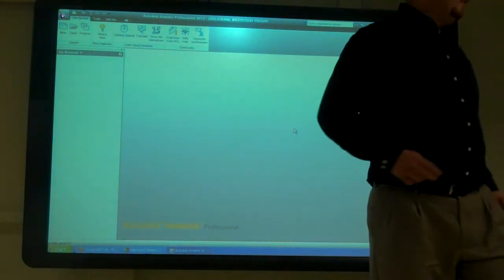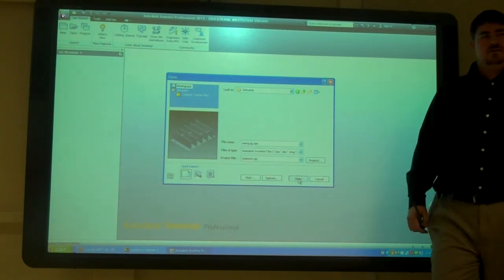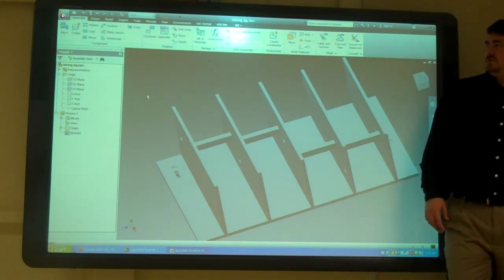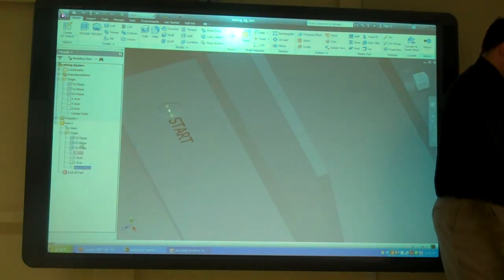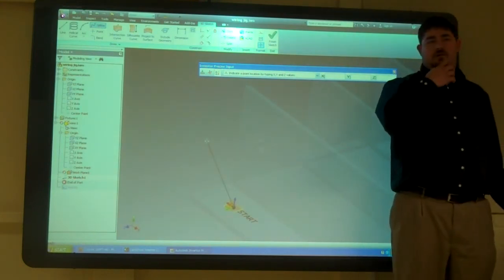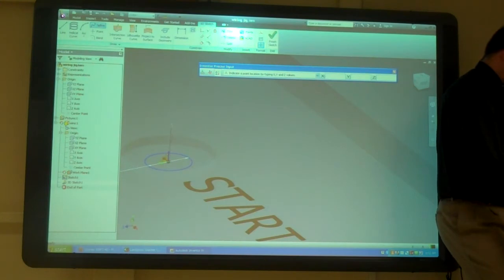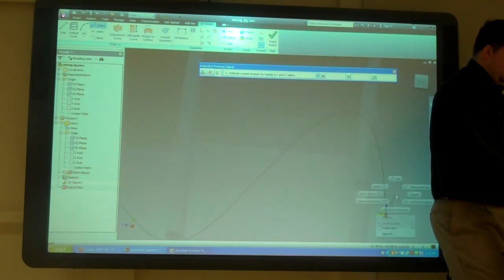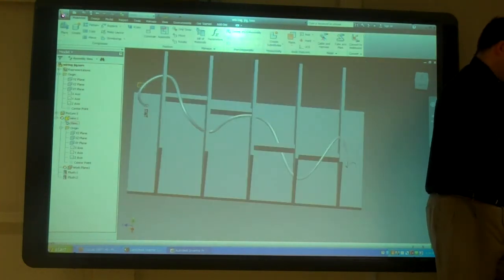3D Sketches, Invnetor